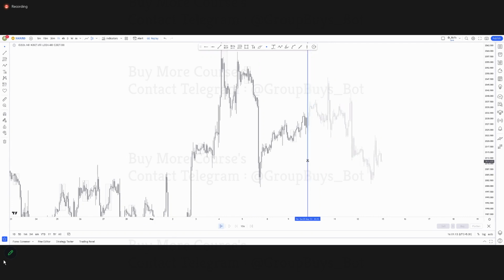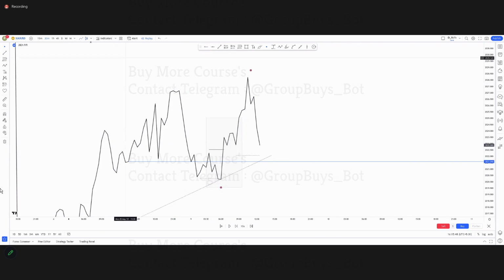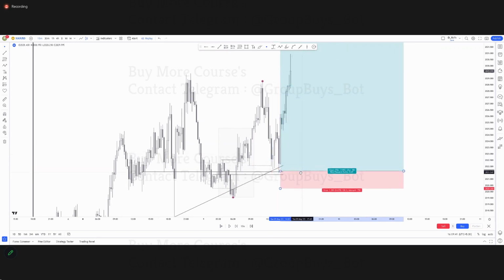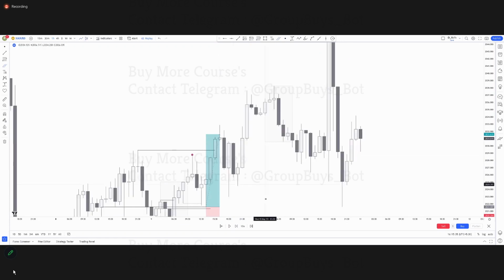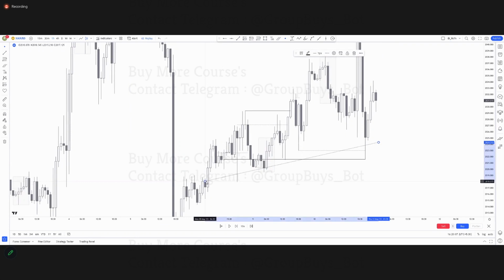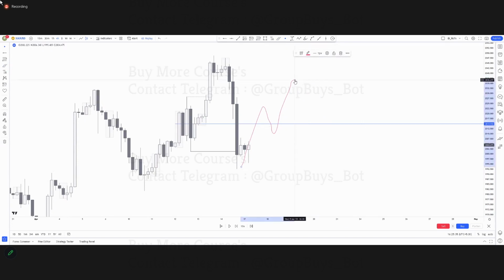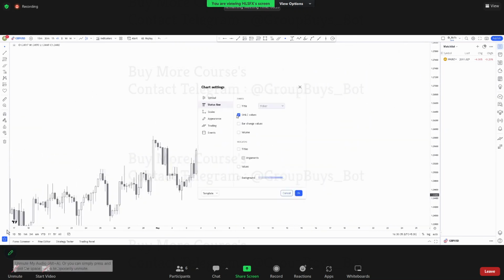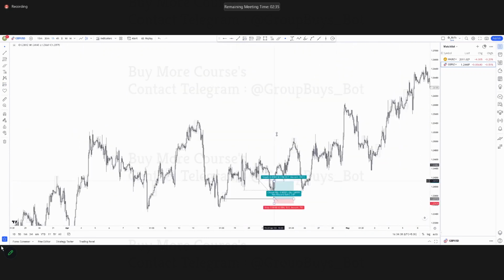HLSFX malaysian snr 4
Founders of msnr